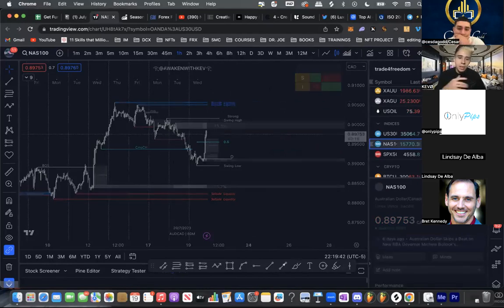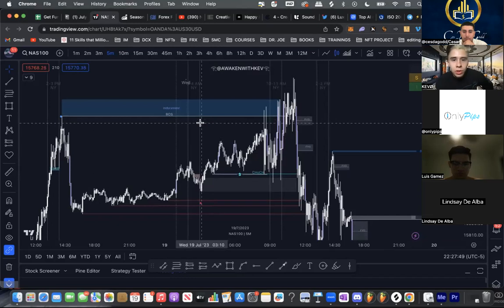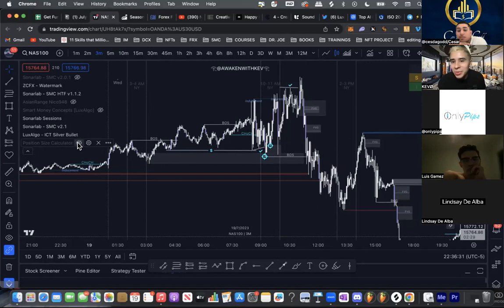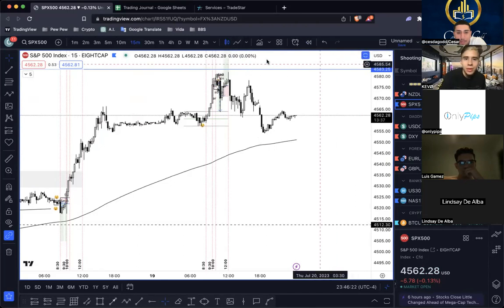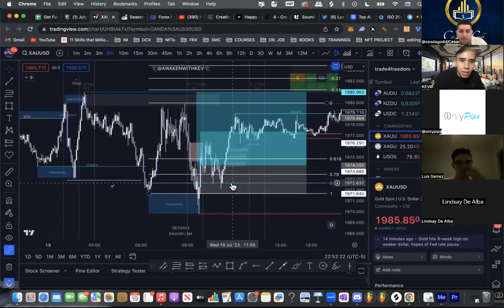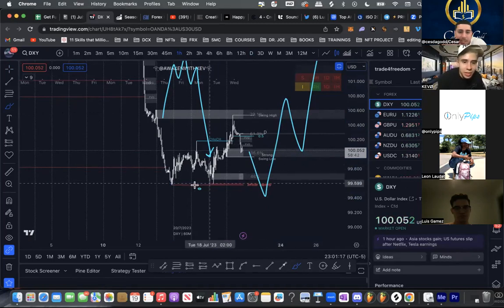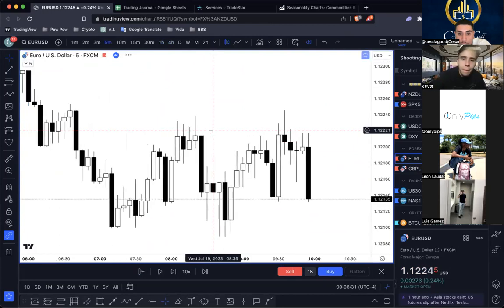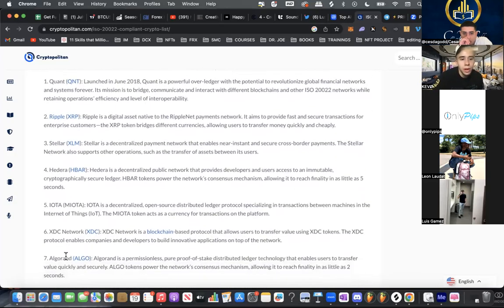Chart Work w/ the Goats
In this episode the hosts go deep into the chart work sharing insight into previous plays and future set ups as well